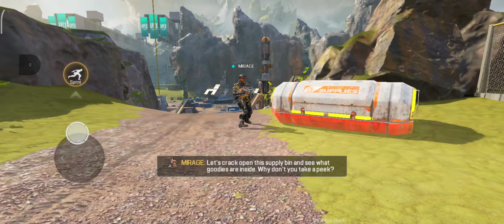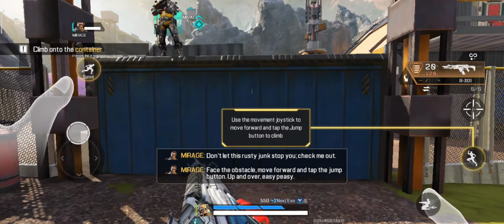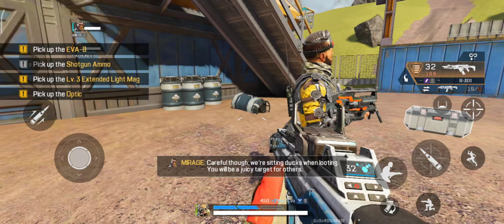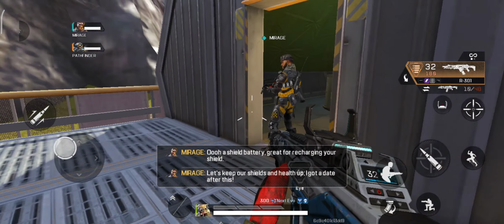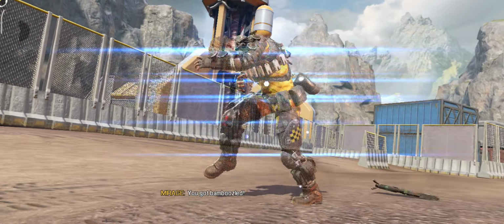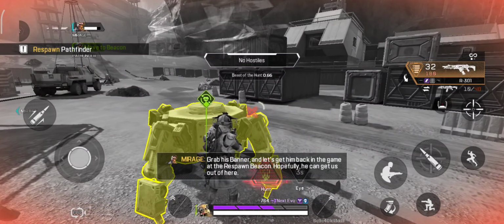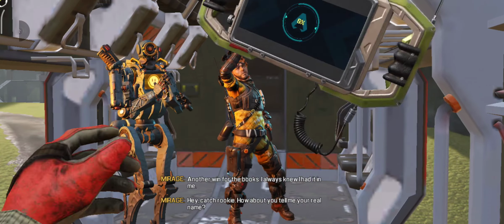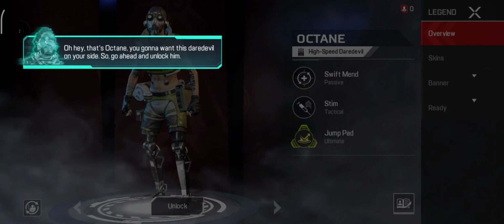Apex Legend mobile gameplay🔥😈❤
apex Legend
apex Legend gameplay

My Gaming Accessories

Gaming phone

HEADPHONE -- Cosmic Byte GS410 Wired Gaming Headset

GAMING PHONE -- POCO X3 PRO 8GB

MONO POT --  subton Flexible Gorilla Tripod with 360 Degree Rotation Ball Head

Facecam phone -- Oppo f19 pro plus 8gb

Collar mic --  LIVIK METAL 3.5mm Clip Microphone

Mouse -- Frontech

keyboard -- Frontech

Pc  specification
CPU : Intel Core i5 3470
Ram : Corsair 16GB Ddr3
Graphics : GTX 1050
Motherboard : Gigabyte H61
Psu : Corsair VS450

Keybords : Redgear Led Backlight keyboard
Mouse : Redgear gaming mouse
Cabinet : CoolerMaster 690
Headphone : Steelseries Siberia V2
Monitor : Dell 18.5 inch Led Monitor